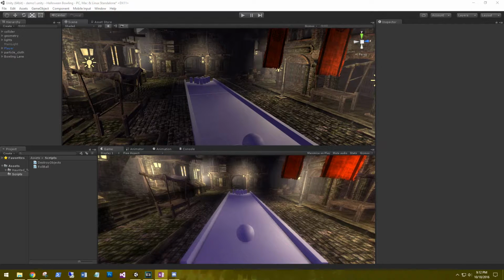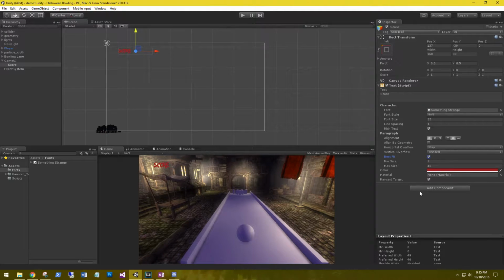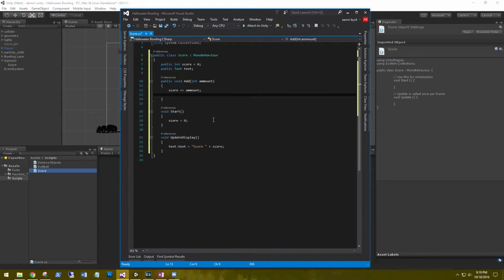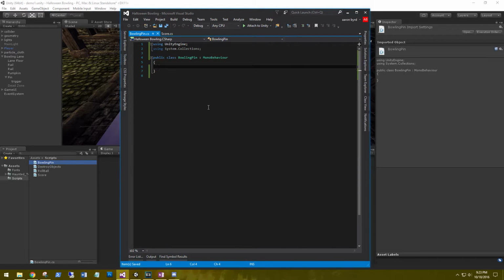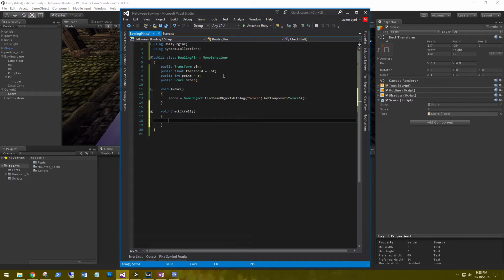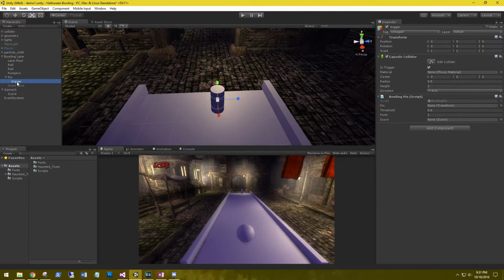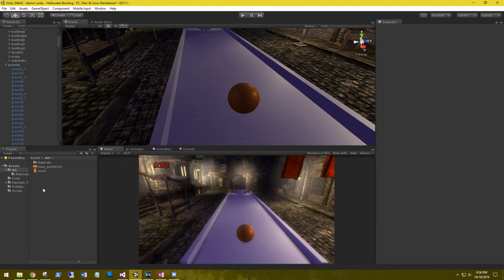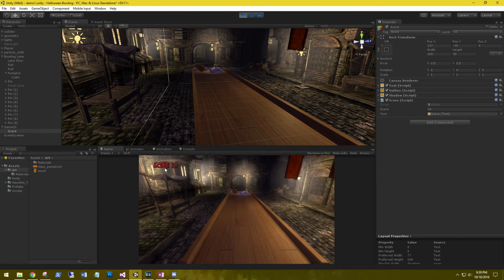Scoring, Pin Logic and Textures in Unity3D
We have Halloween coming up and I thought it would be fun to create a Halloween themed bowling game.

The idea is that we will be bowling with pumpkins and smashing them into ghostly pins.

At the time of this video I am using Unity3D version 5.3.5f1

In this video we focus on setting up the scoring UI, the pin logic which will add the score to the UI and adding some texture to our bowling lane and pumpkin.

I used the Haunted Town prefab for my environment, which can be found